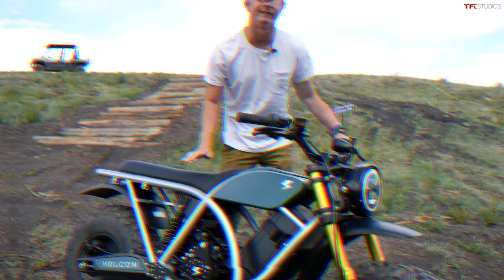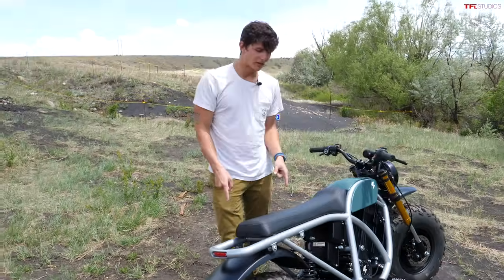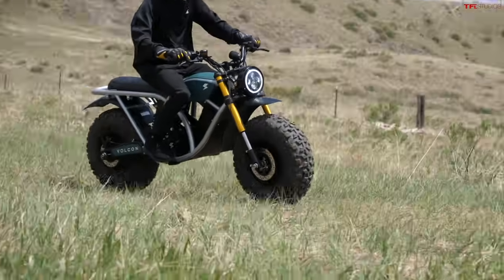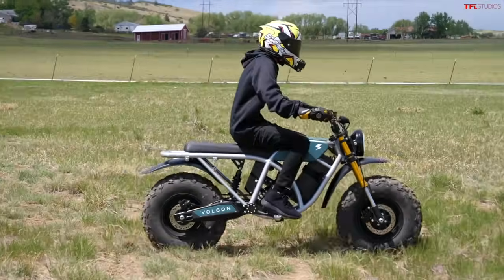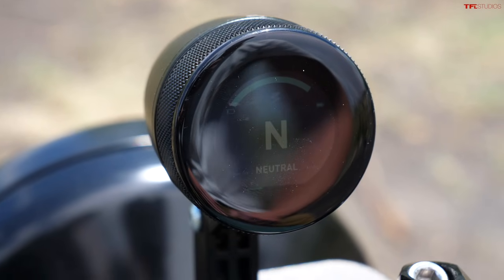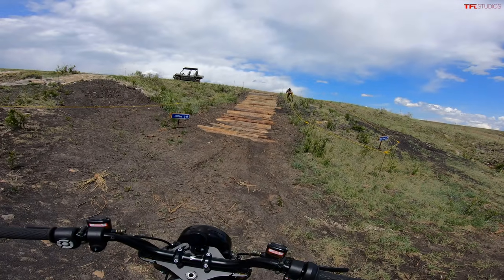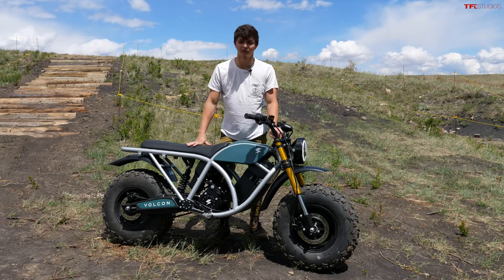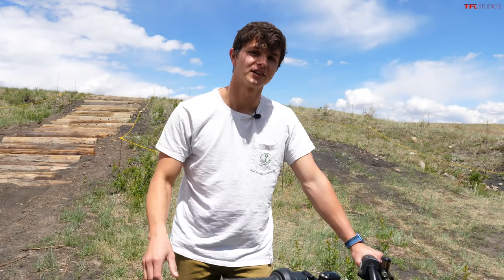Can A Volcon Grunt Conquer The Off-Road Course At Tumbleweed Ranch?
Alex and Kase take a detailed look into the electric Volcon Grunt, and put it through its paces on our off-road course.